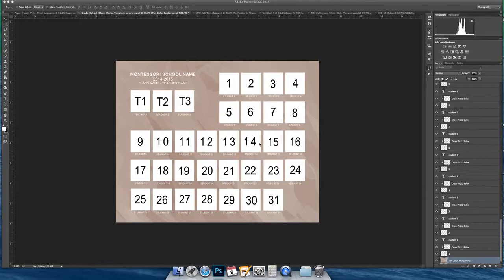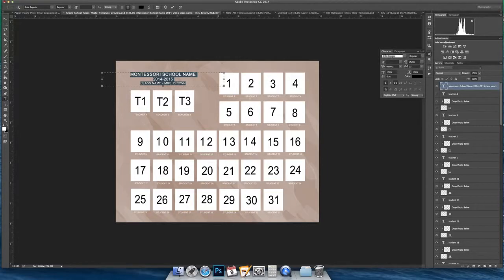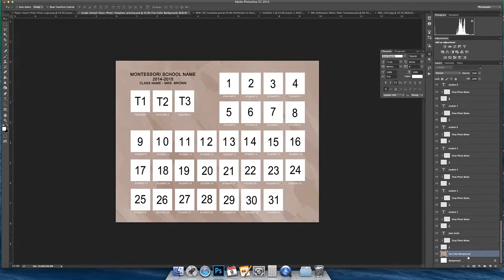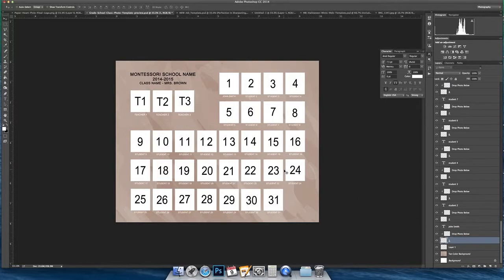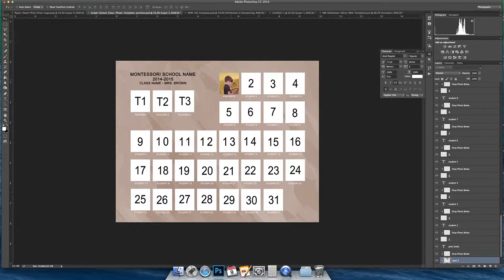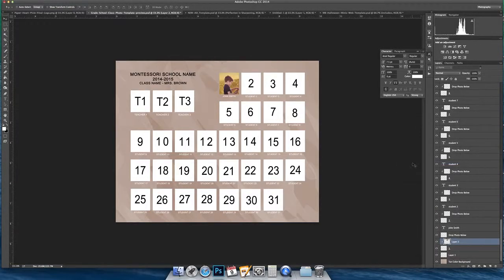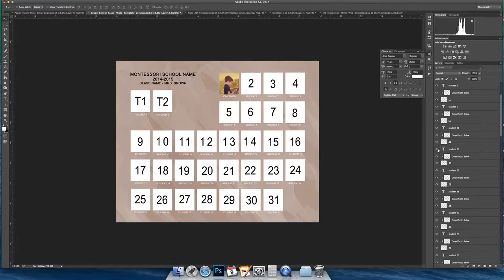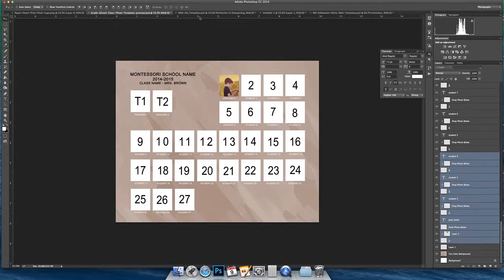Editing School Composite Template